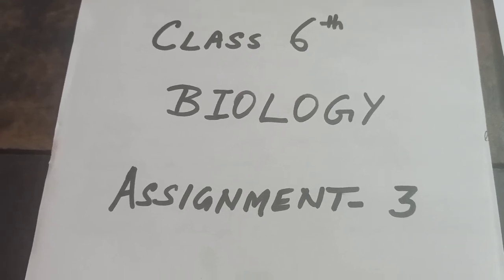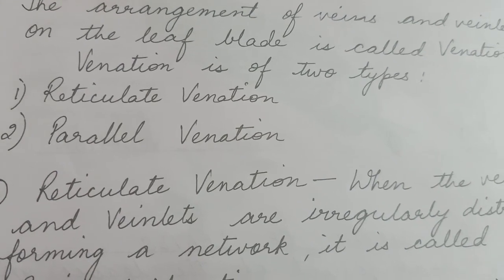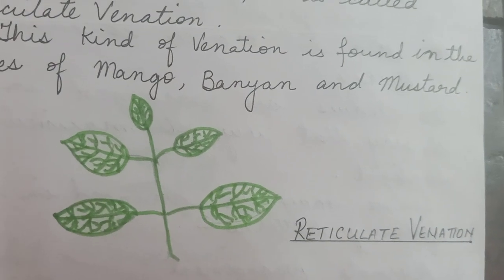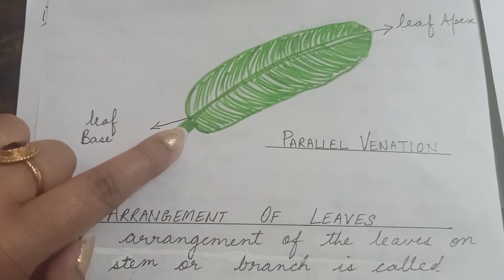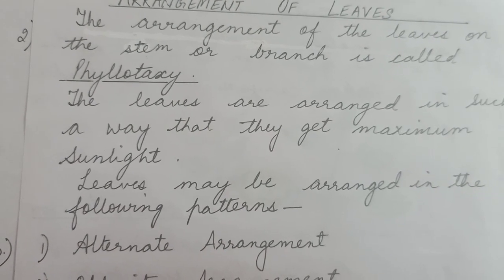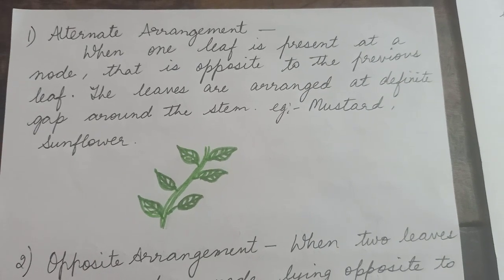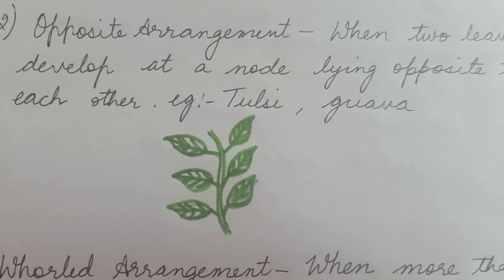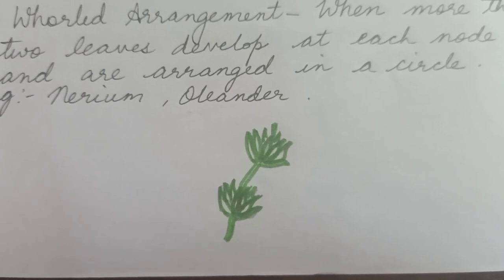Class 6 -BIOLOGY (Assignment-3)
Venation and Arrangement of leaves